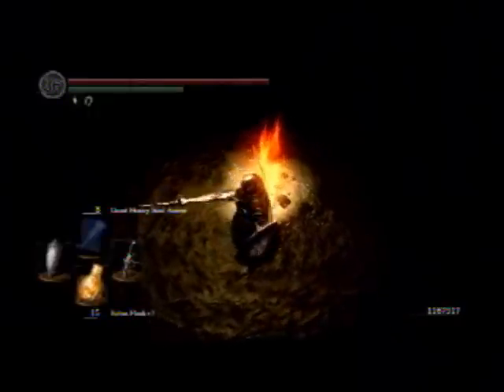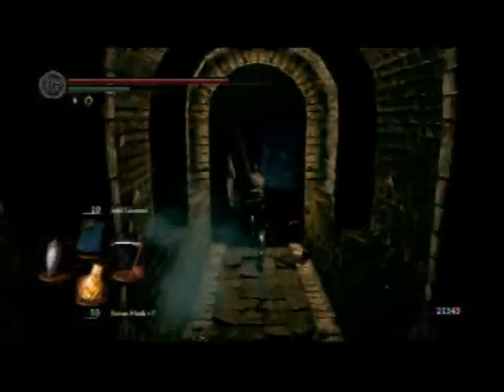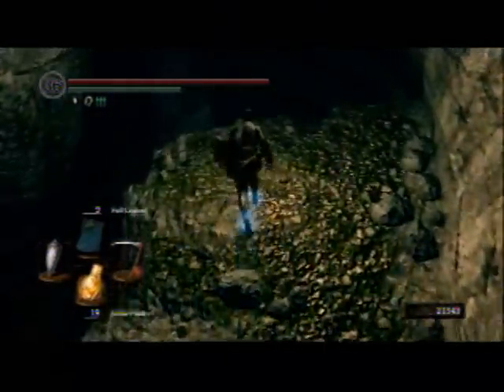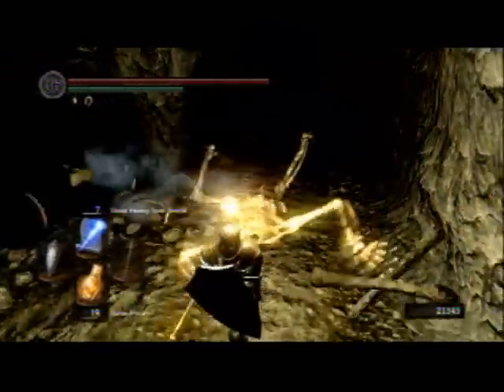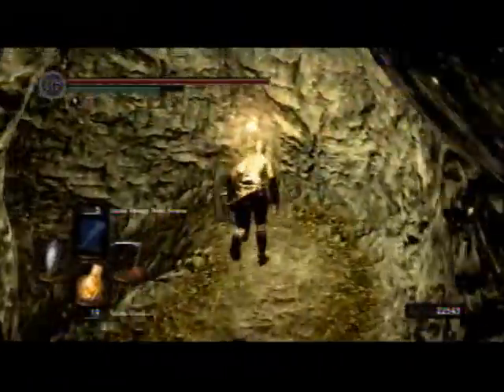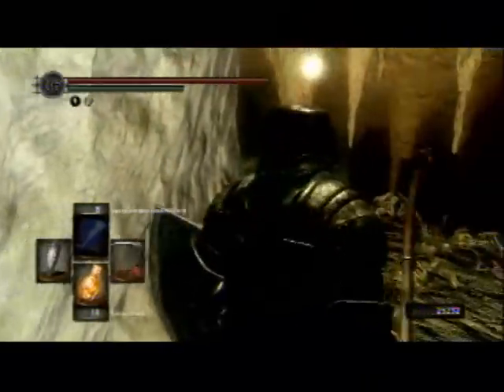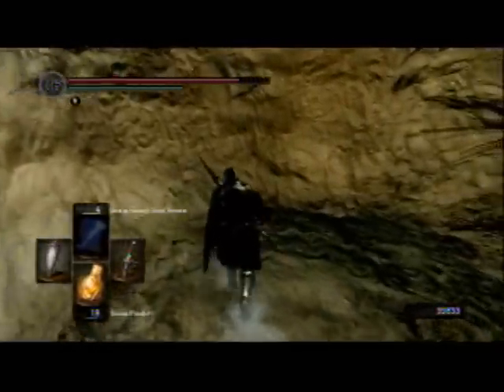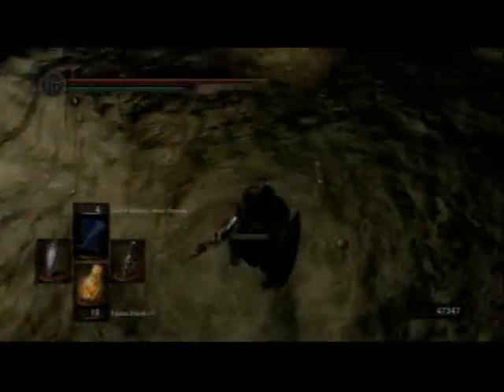Dark Souls - 100k souls every 15 minutes and fast way to Nito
*Spoiler Alert (sort of)*

First off, sorry about the video quality.  My capture card only deals in composite cables and hd cards aren't practical for me at the moment.

This video shows my strategy to get to Nito's area fast from Firelink Shrine.  It is in this area that you can farm 1 million souls+ every 2.5 hours (roughly 100k souls per 15 minutes) in new game+.  Results vary in other game levels, but the method works in all of them.  If you have Kingseeker Frampt on your side  you can score an additional 99k by feeding him souls from the humanity drops alone.  Hope this is helpful!

*Also, there are more than enough videos out there for people start e-wars on.  I have decided to edit comments to keep them constructive and useful.